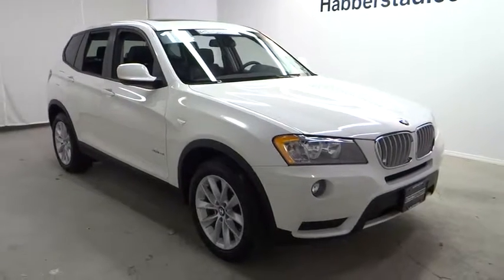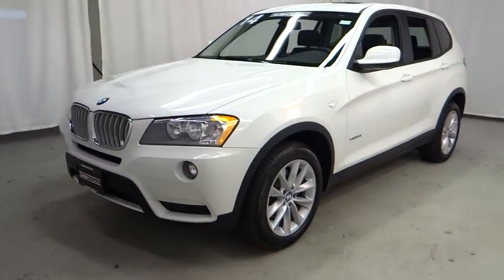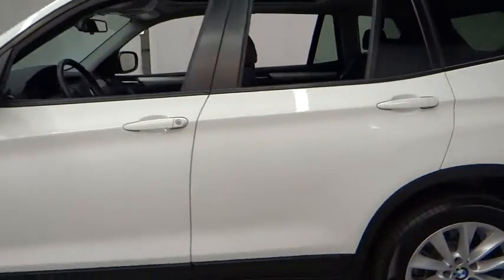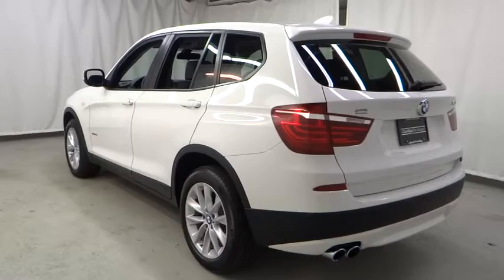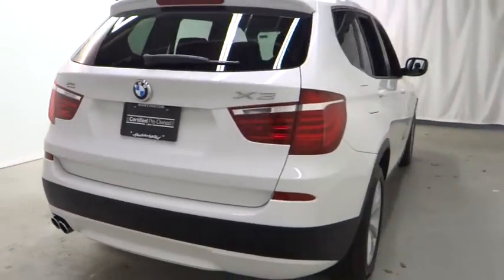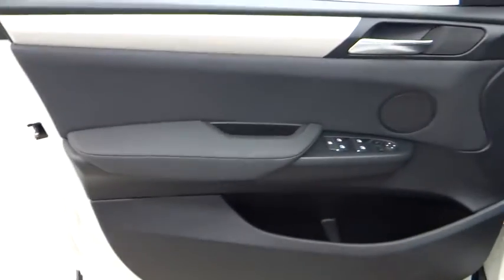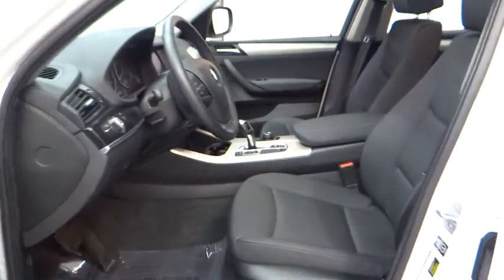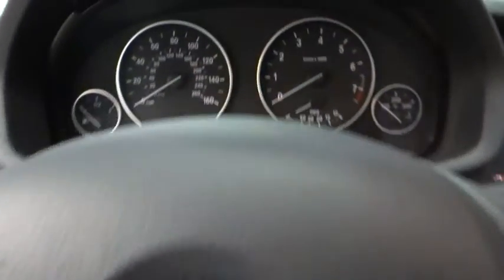2014 BMW X3 Huntington, Suffolk County, Nassau County, Long Island, NY BL1832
2014 BMW X3

Habberstad BMW
945 East Jericho Turnpike

Solid and stately, this 2014 BMW X3 banished all limitations in creating every last detail. It's outfitted with the following options: 40-20-40 Folding Bench Front Facing Fold Forward Seatback Leatherette Rear Seat, Tailgate/Rear Door Lock Included w/Power Door Locks, Airbag Occupancy Sensor, Radio: Anti-Theft AM/FM Stereo/CD/MP3 Audio System -inc: BMW Professional HD radio, hi-fi sound system, satellite radio preparation, hands-free Bluetooth and USB audio connection, Manual Tilt/Telescoping Steering Column, Fixed Rear Window w/Fixed Interval Wiper and Defroster, Black Side Windows Trim and Black Front Windshield Trim, 1 LCD Monitor In The Front, Front And Rear Map Lights, Multi-Link Rear Suspension w/Coil Springs. With an Intercooled Turbo Premium Unleaded I-4 2.0 L/122 engine powering this Automatic transmission, you will delight in the astounding ease with which you commandeer the road. Visit Habberstad BMW Mini Huntington Station at 945 East Jericho Turnpike, Huntington Station, NY 11746 today.